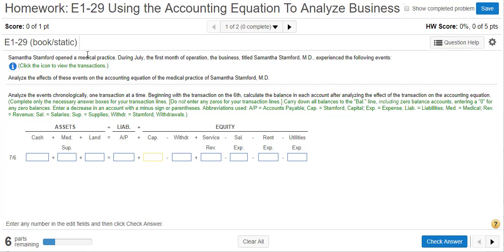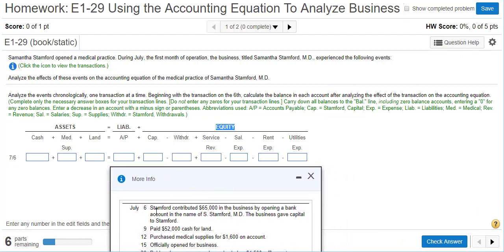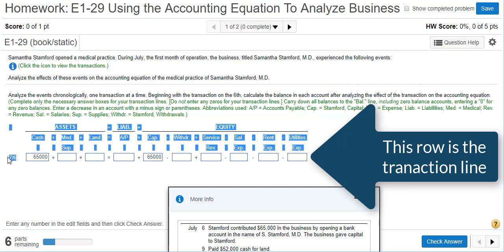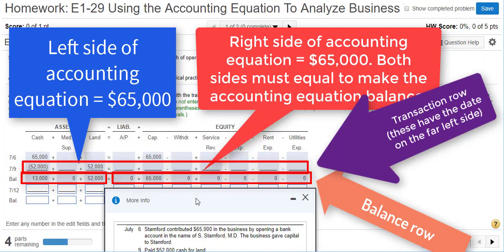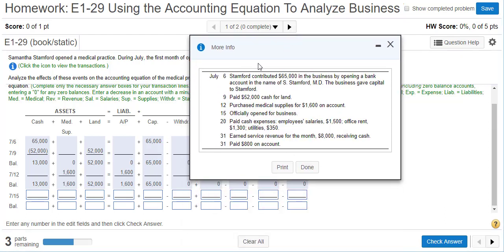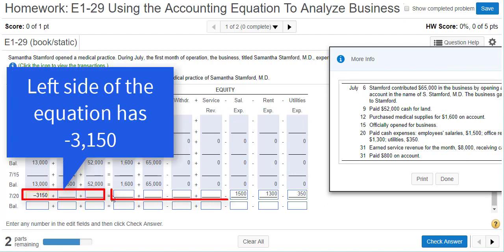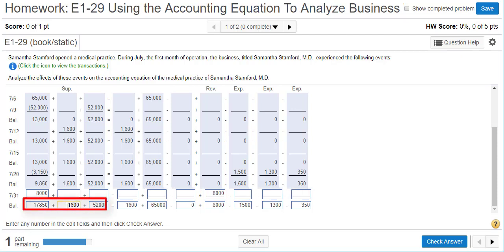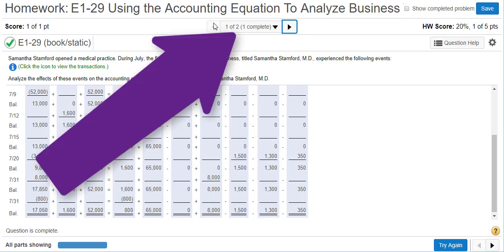Exercise1-29 Analyzing Accounting Transactions